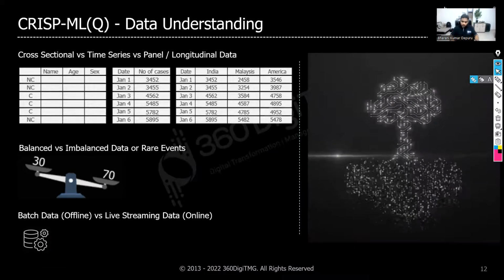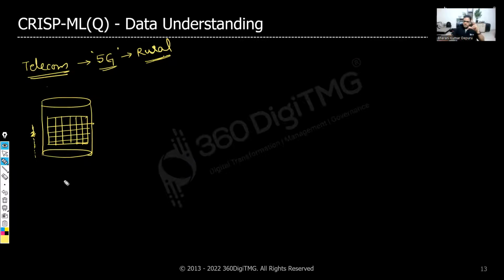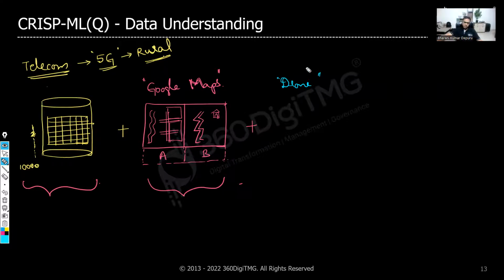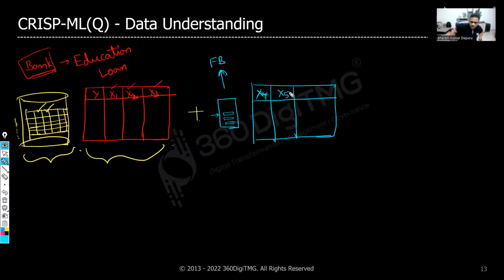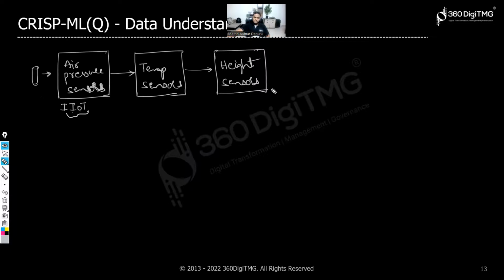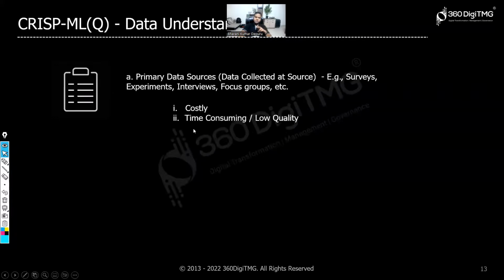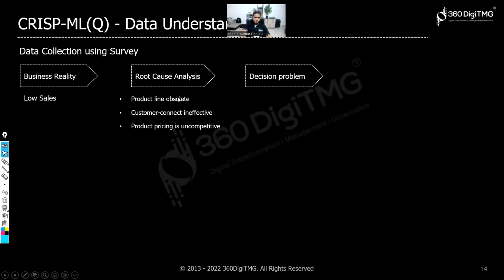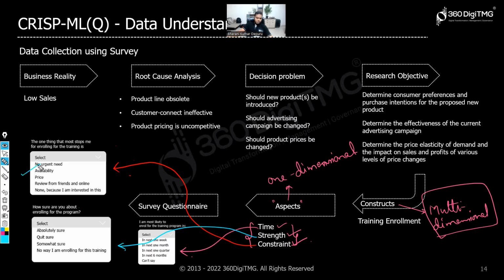Session - 5 | CRISP-ML(Q) Data Understanding - Part 5 | Data Science Using Python